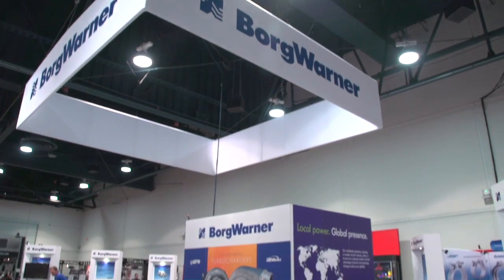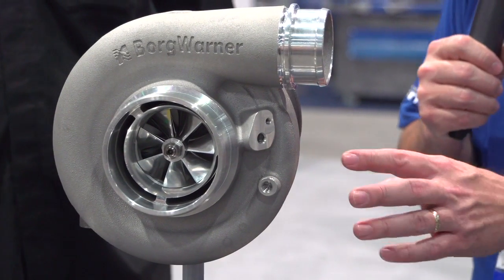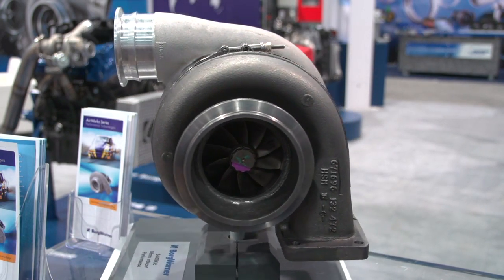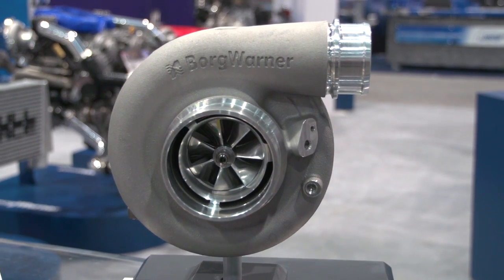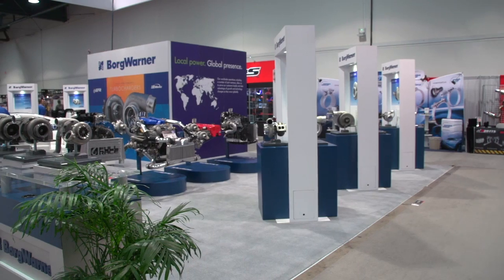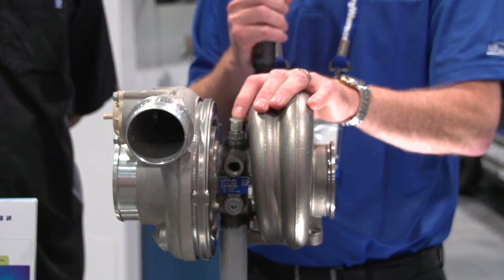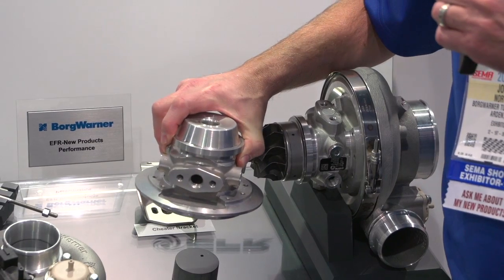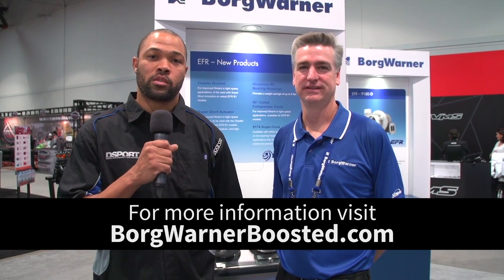Turbo Talk with BorgWarner at the 2015 SEMA Show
DSPORT stopped by the BorgWarner booth to hear about the latest in their turbo technology.